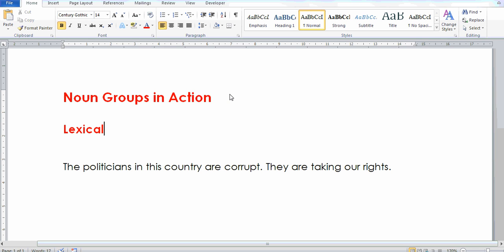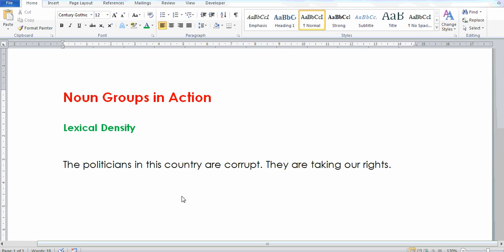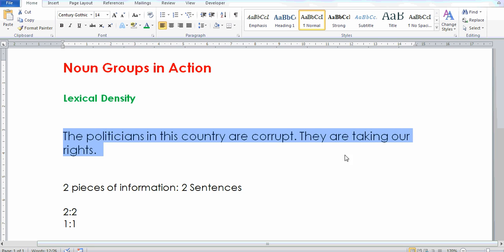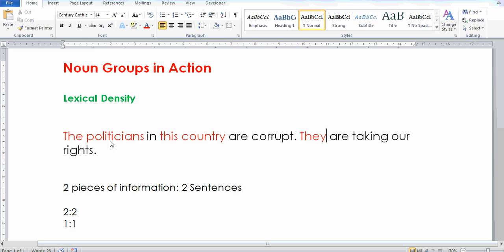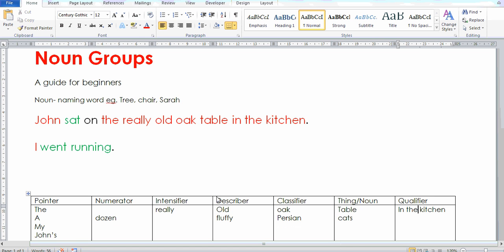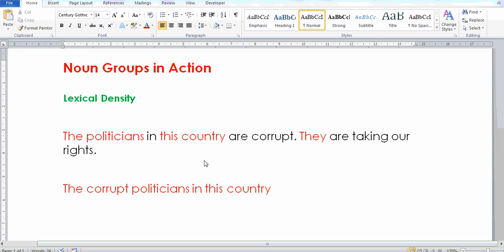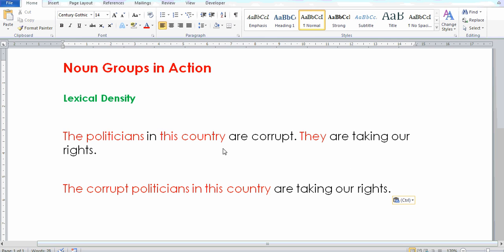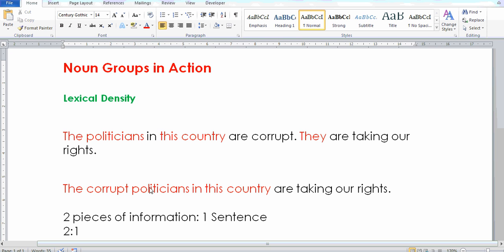Noun Groups in Action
This video is part of a series on improving the quality of writing in the middle school. In this case, we talk about how Noun groups can be used to improve the density of writing.